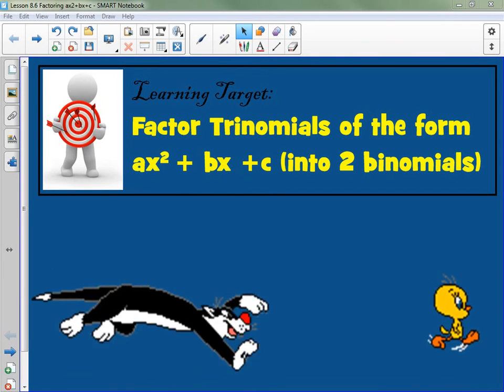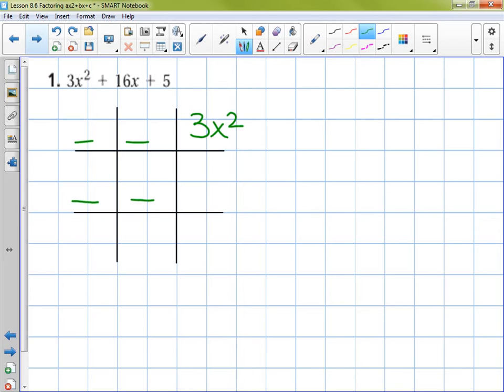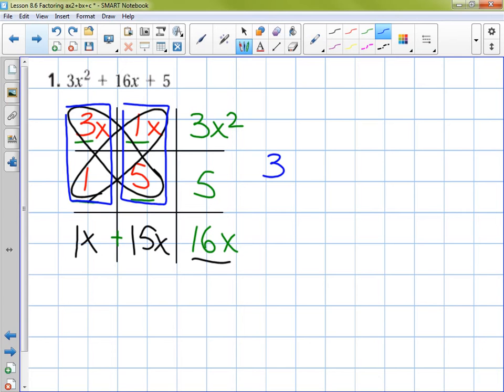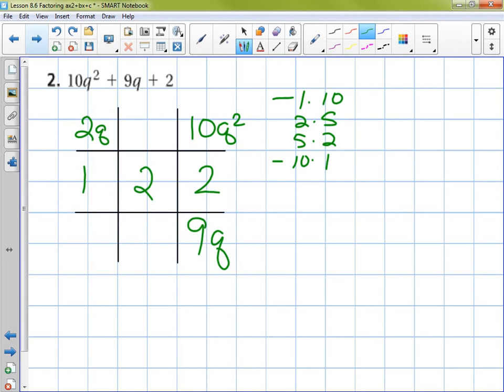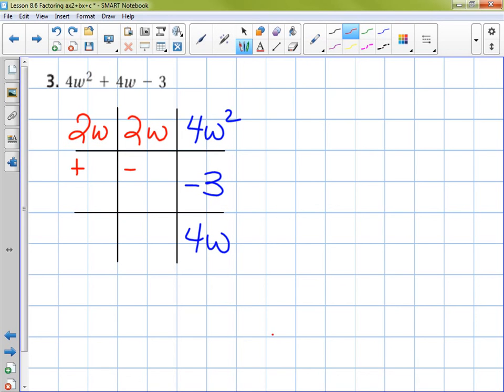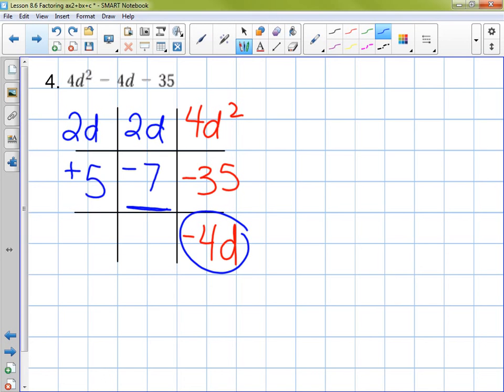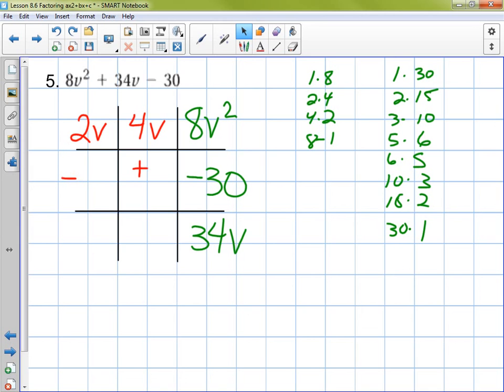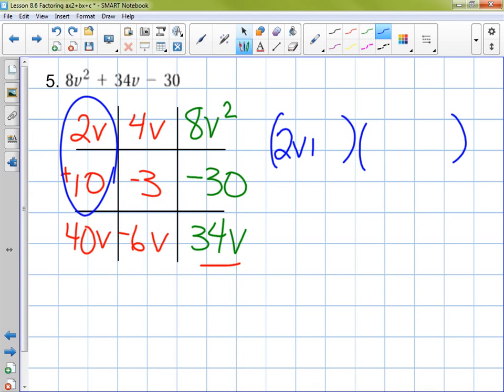Algebra 1 - Lesson 8.6 2017